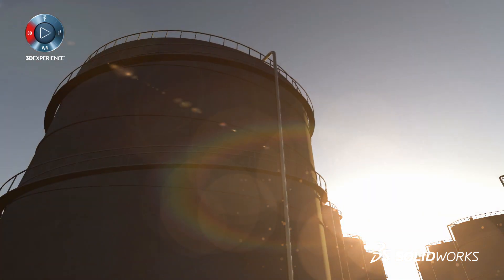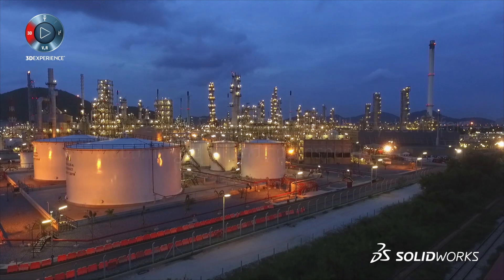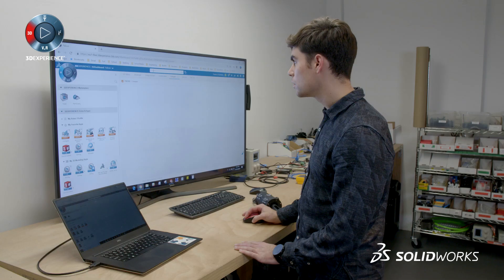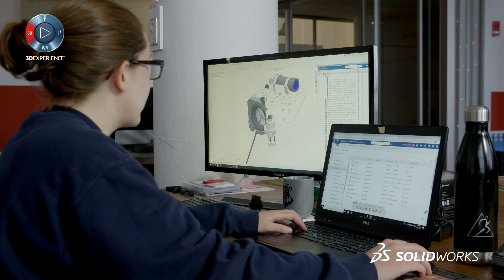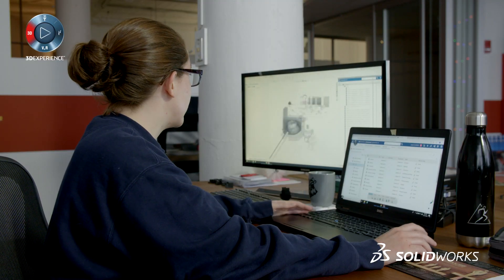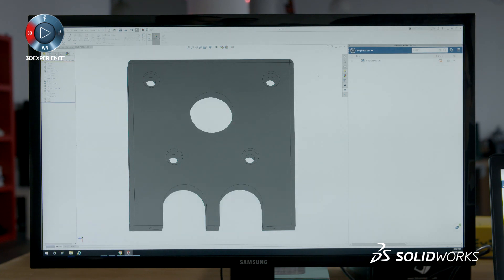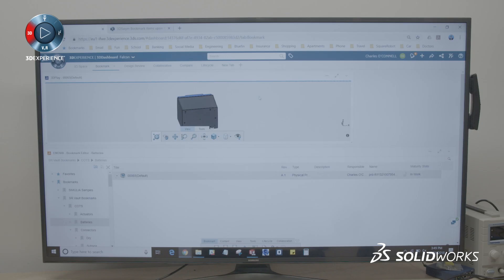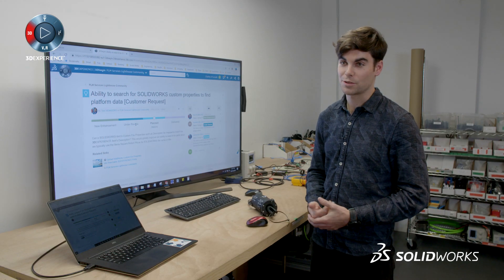Square Robot - Autonomous Inspection in Harsh Environments - SOLIDWORKS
Square Robot - Autonomous Inspection in Harsh Environments - SOLIDWORKS. Square Robot is revolutionizing the inspection of oil tanks with an autonomous robot that can perform assessments without the disruption. As a startup, they need to move quickly and focus on getting their product to market, rather than on deploying software. Watch how 3DEXPERIENCE PLM Collaboration Services allowed them to improve design team collaboration, shorten time to market and establish data fidelity and digital continuity.